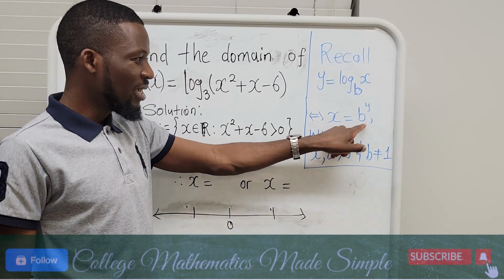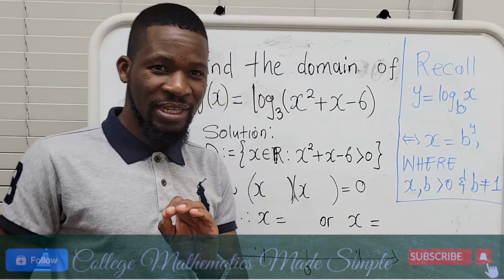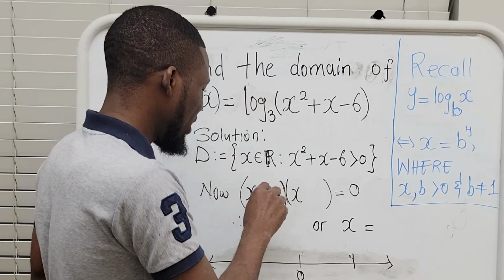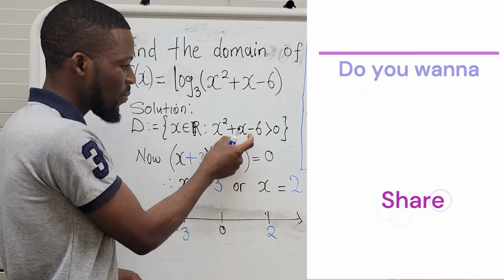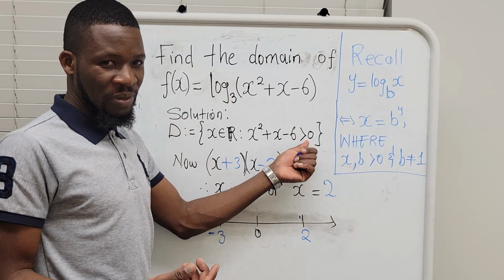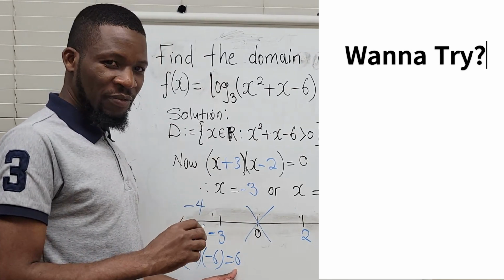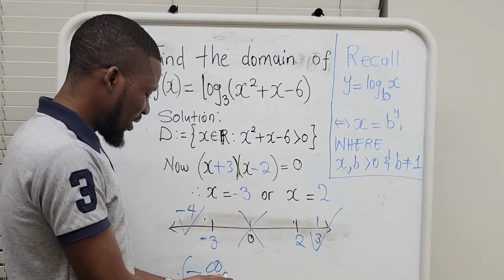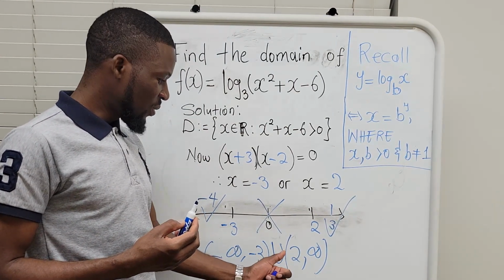How to find the domain of a Logarithmic Function.